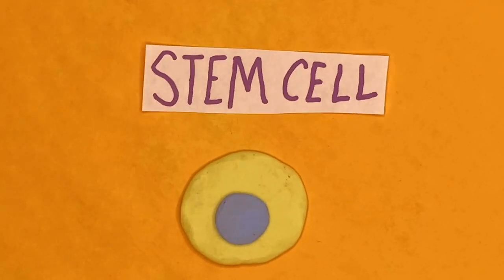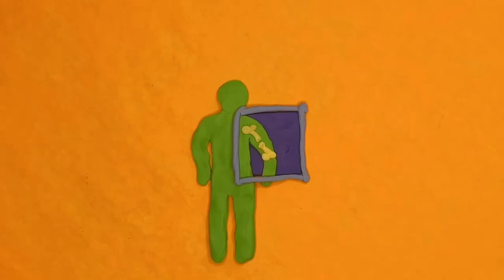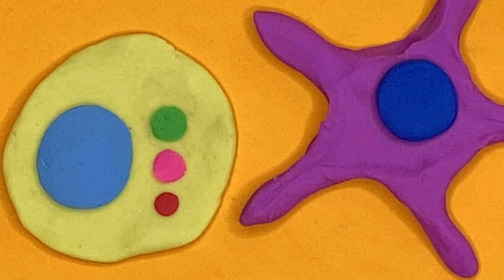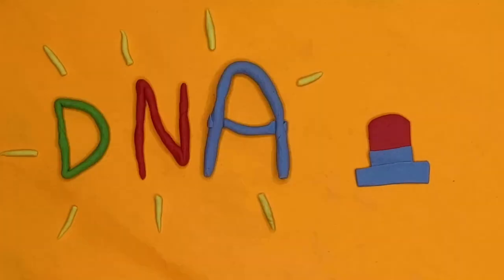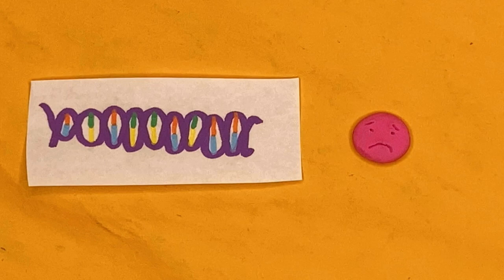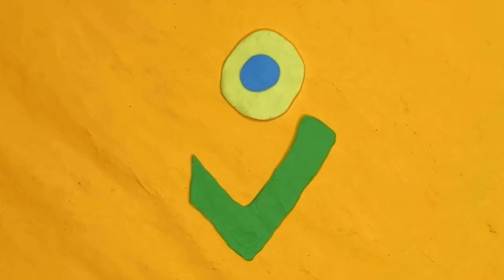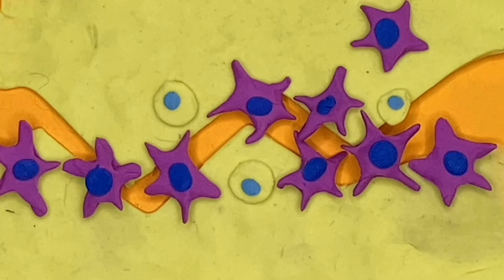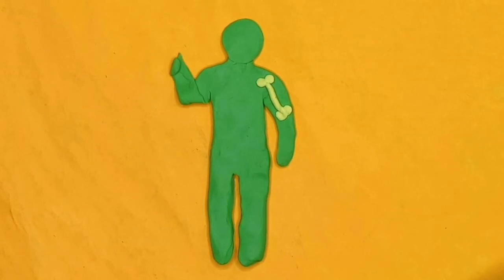The Specialization of Stem Cells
In this video, I explain the process of how stem cells change into specialized cells. Enjoy!

Punwani, Vishal. "Stem cells", khanacademy.org, Vishal Punwani, 2015 (?)

Punwani, Vishal. "Cellular specialization (differentiation)", khanacademy.org, Vishal Punwani, 2015 (?)

Slack, Jonathan M. W. “Stem Cells: A “Stem Cells: A Very Short Introduction", Oxford, Oxon, Eng. ; Oxford University Press, 2012.

Fox, Cynthia. "Cells of Cells: The global race to capture and control the stem Cell”, W. W. Norton & Company.: New York, New York, USA.2007.

Personal interview with Ashley Brant, Senior Director of Scientific Affairs at Eurofins, located in Detroit, Michigan, USA.